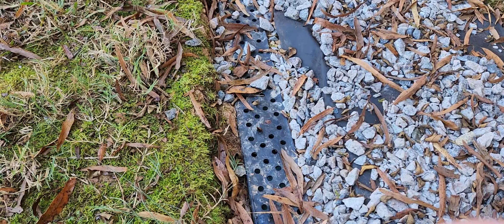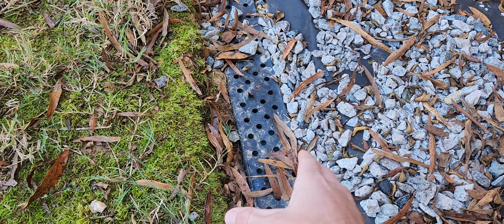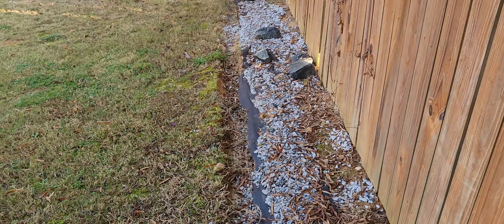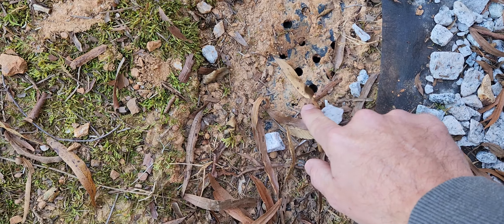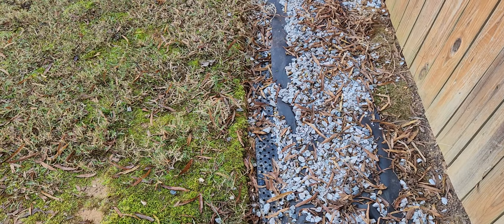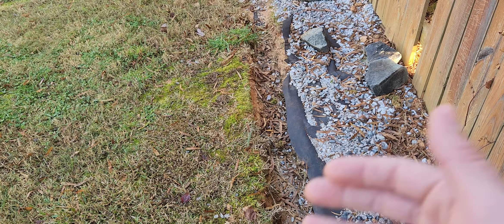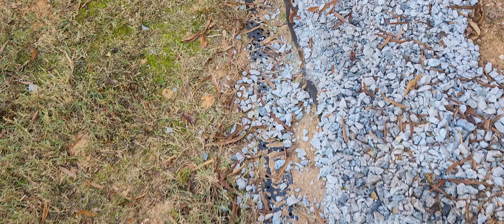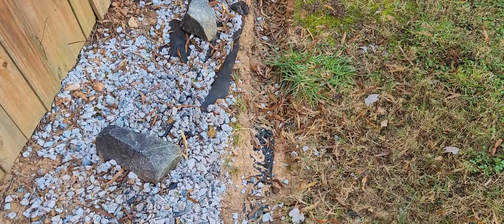Beware of hybrid French drains!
A homeowner called us to fix a problem caused by another contractor.  The contractor installed what's called and "American drain" that's a hybrid between a channel drain and a French drain which is not a good idea because it clearly allows surface debris and sediment to enter your drain without a way to clean it.  This system will eventually fail.